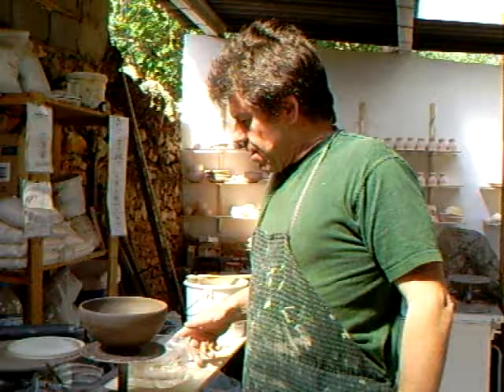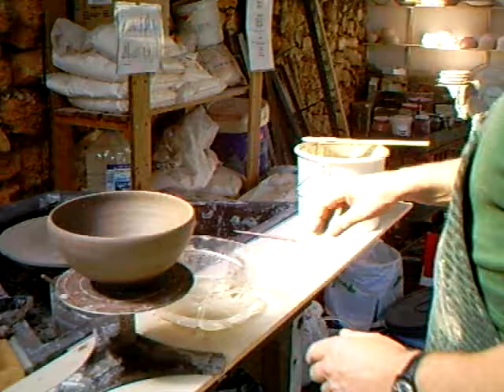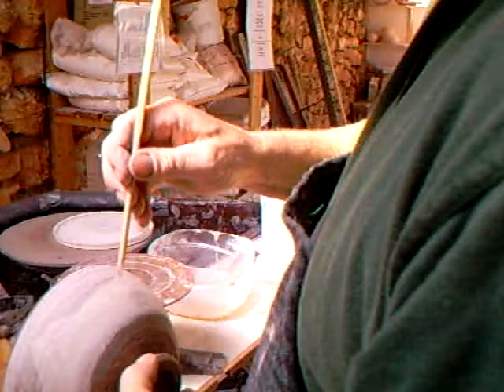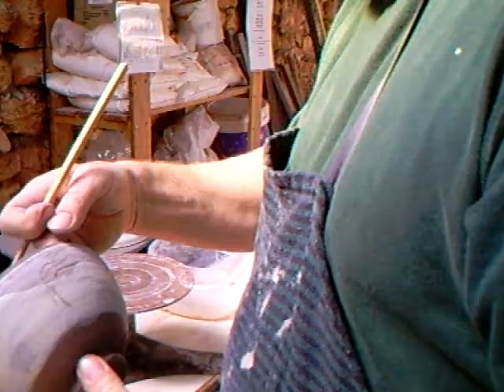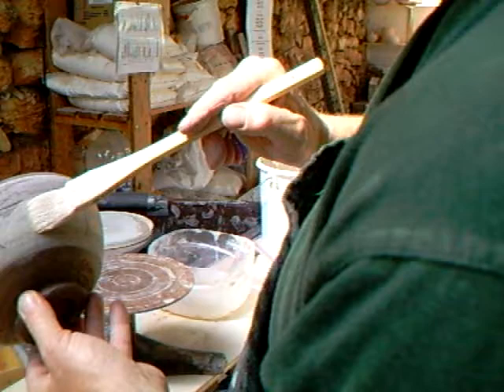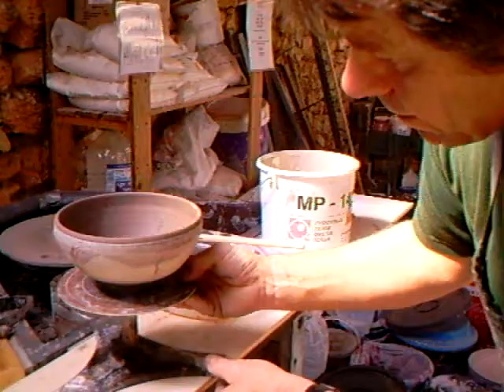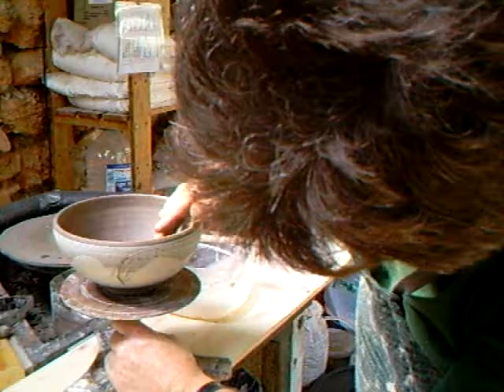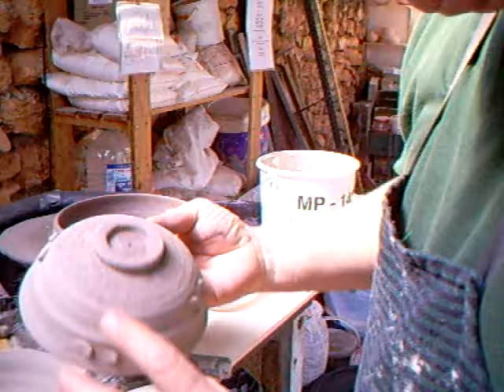SIMON LEACH - White slip - raw decorating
We run workshops !  see website